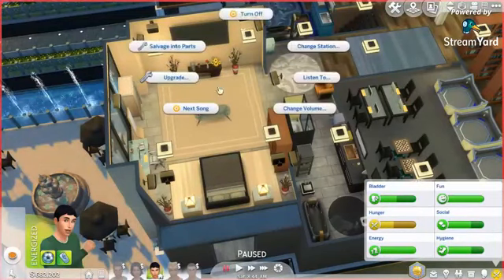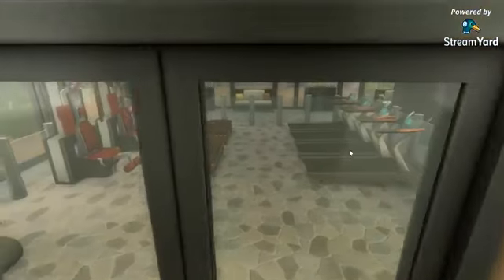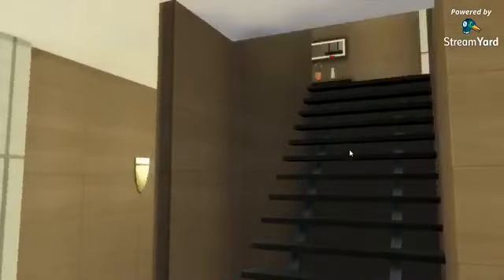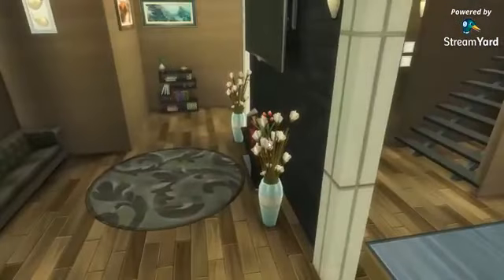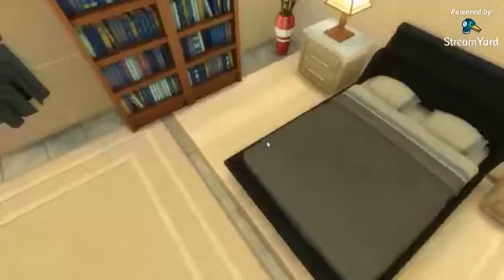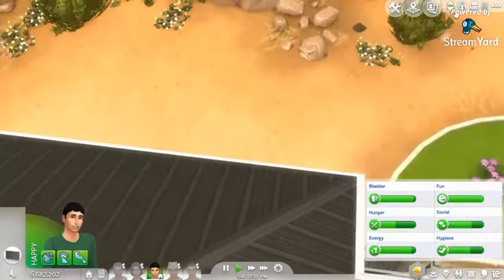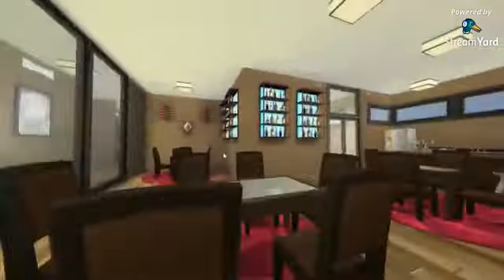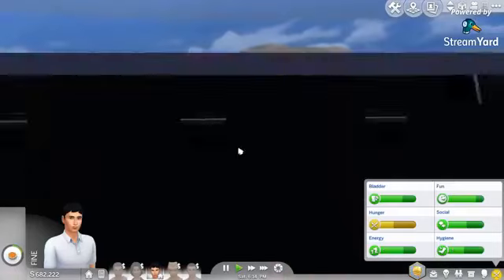Kainklusyon Gaming - September 28, 2020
Mansyon ni David Joseph Gil (Hindi pa nabili)